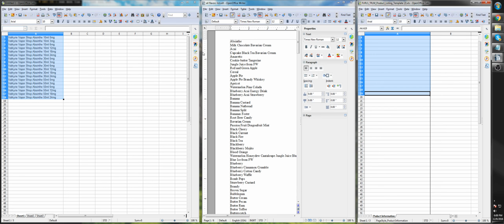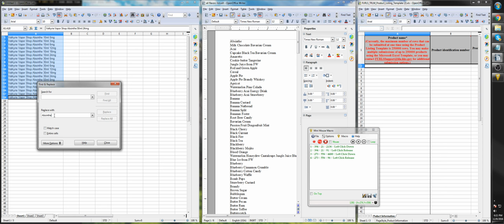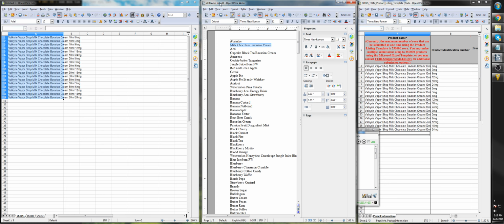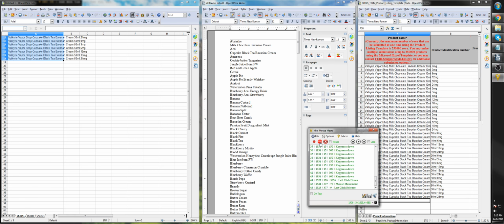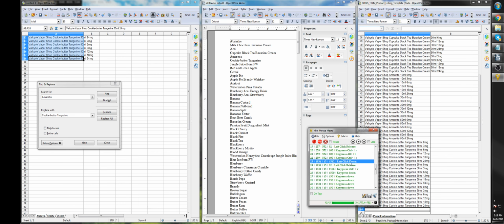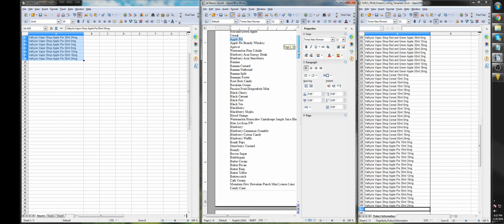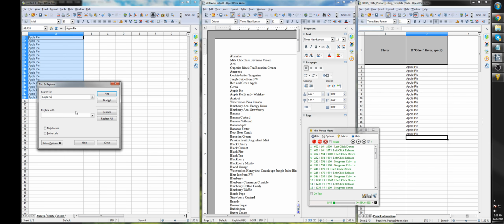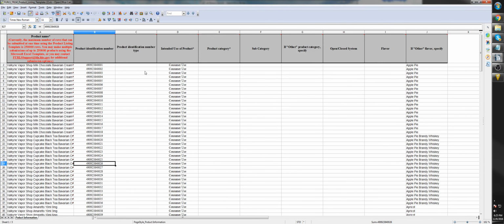How to fill out FDA Excel Spreadsheet